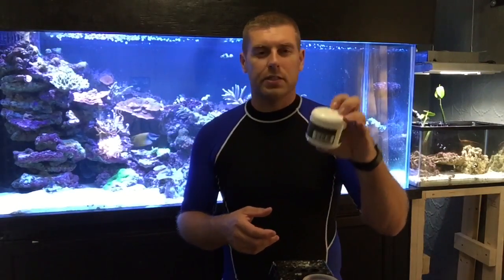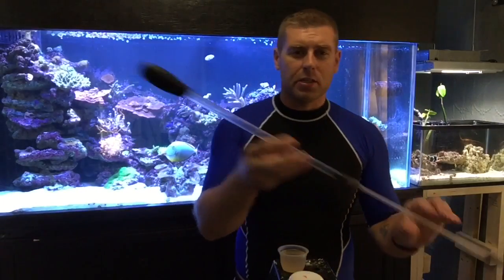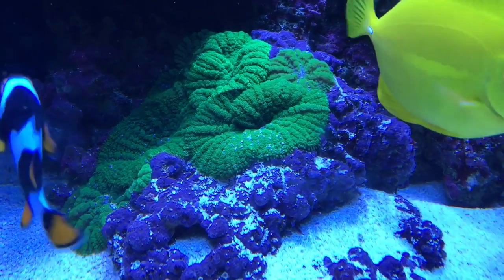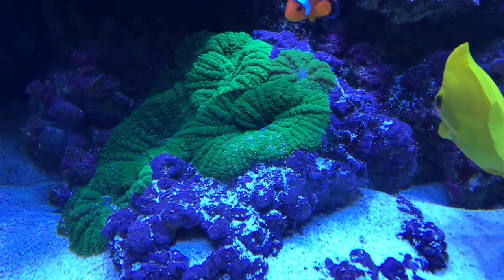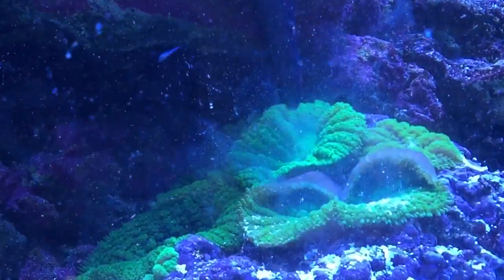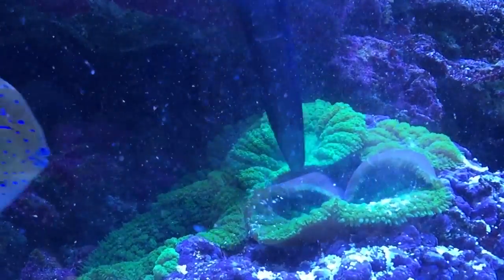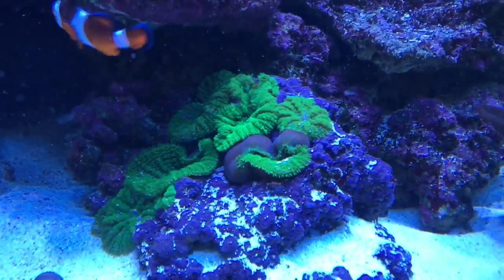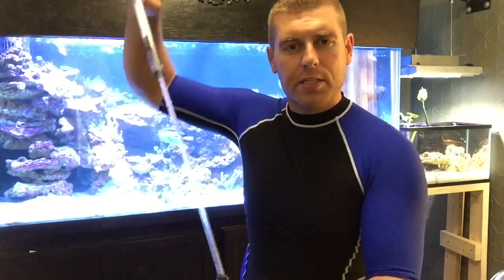Reef -Roids Polyp lab review and how to feed your coral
This video I show you how to use reef Roids to feed your coral